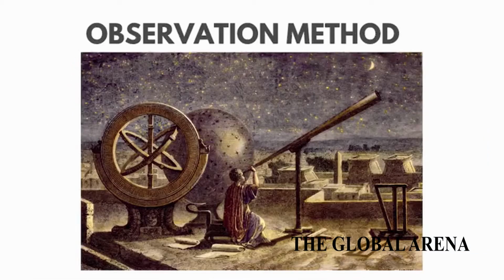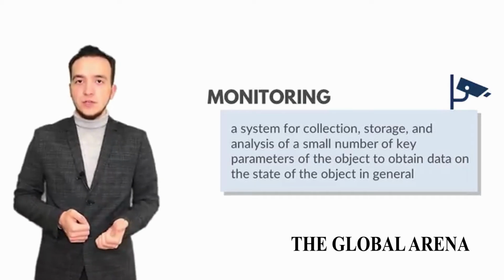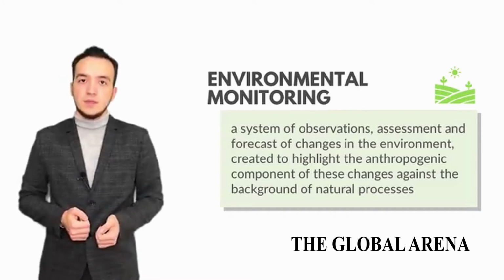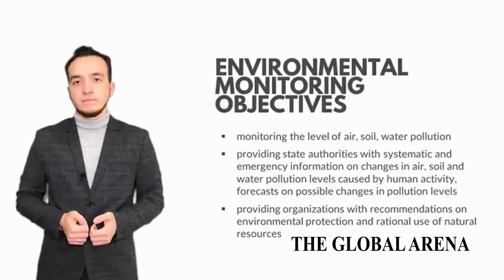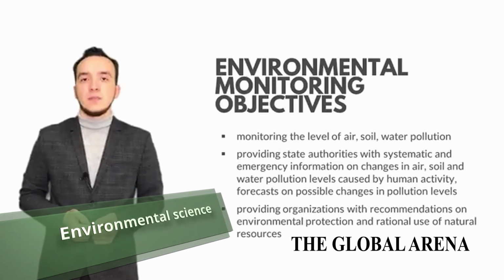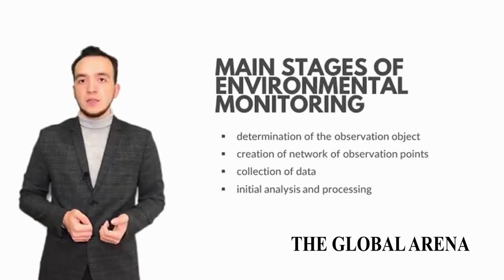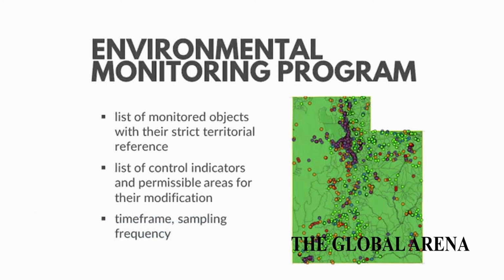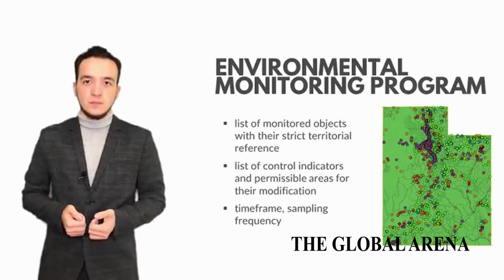Environmental Monitoring | Main stages of environmental monitoring | env: lec:5 | THE GLOBAL ARENA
PLEASE VISIT PLAYLIST FOR ALL ENVIRONMENTAL SCIENCE LECTURES